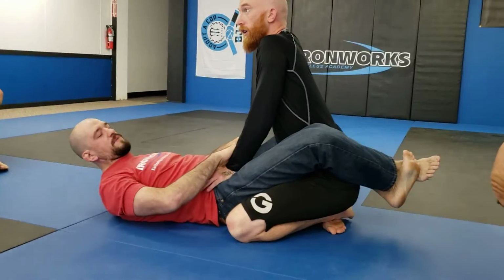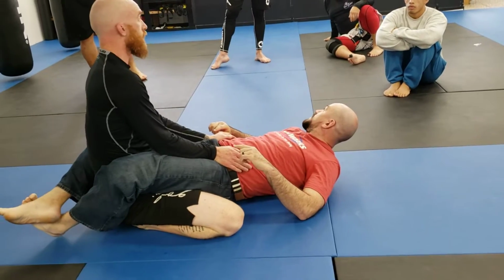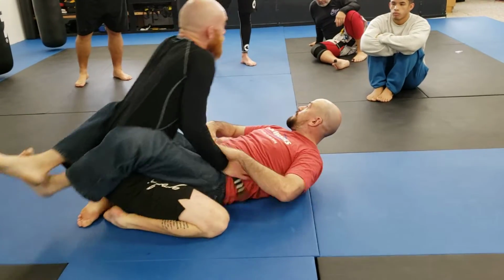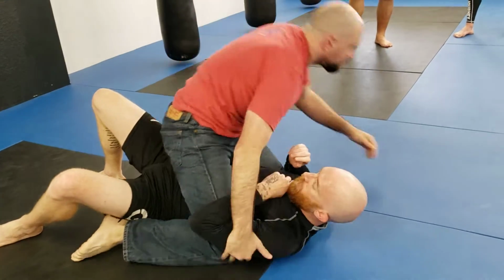Stupid Knee Month - 15 - Hip Bump Sweep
The kimura sweep from guard can be used as a counter to their defense, but we can also attack with it directly against someone sitting back to far in our guard